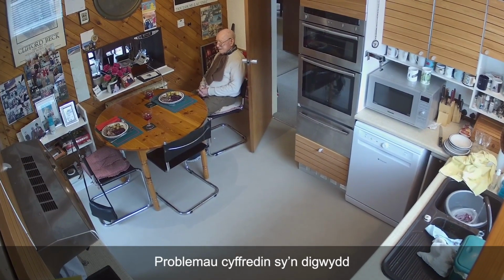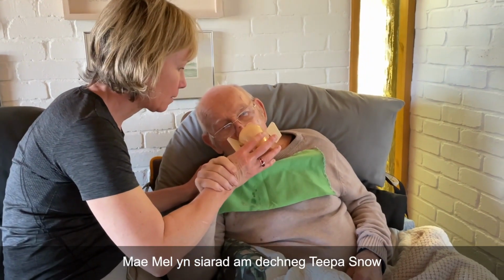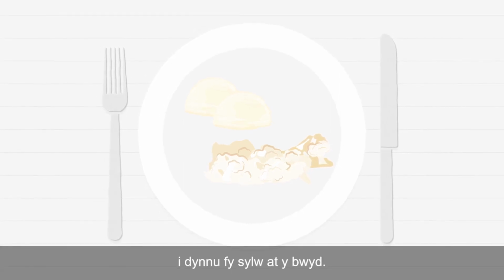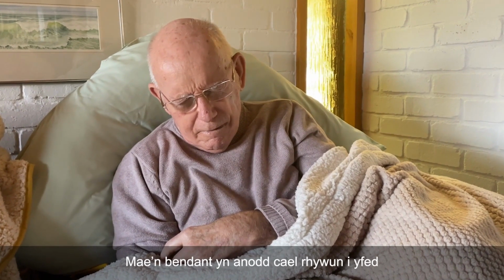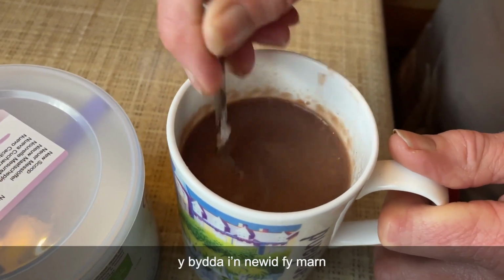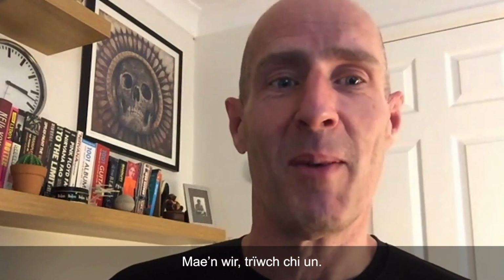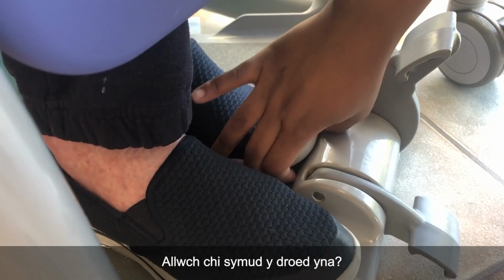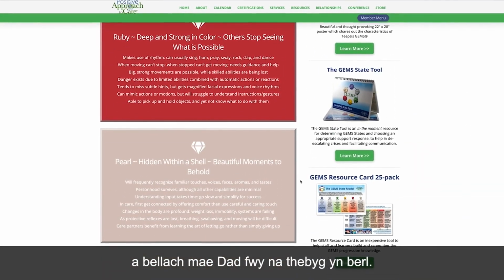Bwyta ac yfed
Canllaw ymarferol iawn i fwyta ac yfed. Unwaith eto - llawer i’w ddysgu am bwysigrwydd hydradu a pheryglon tewhau hylifau…!